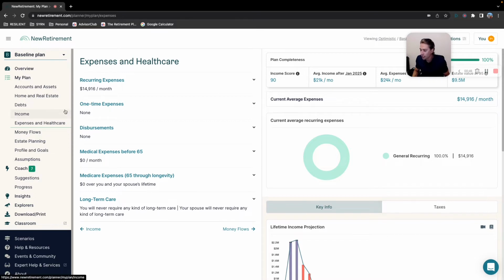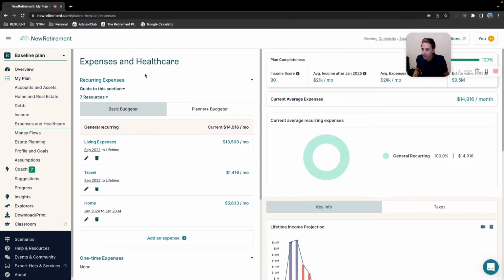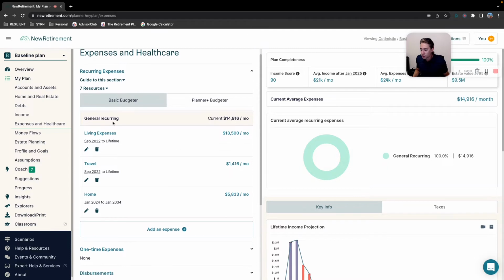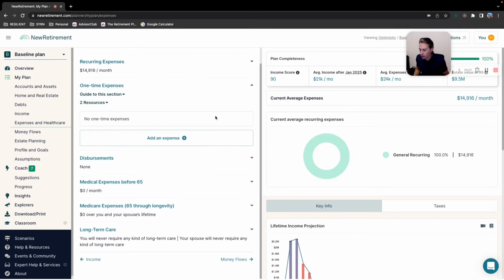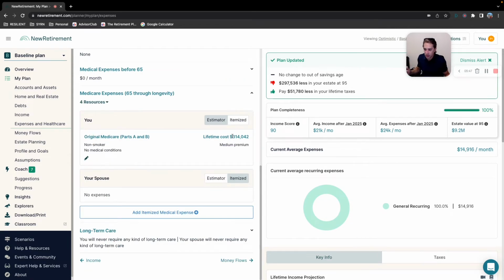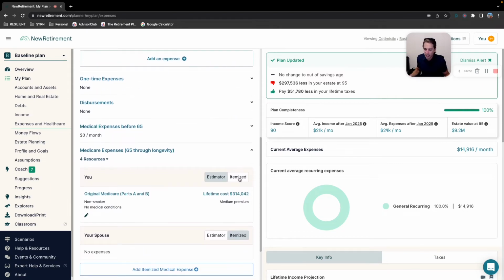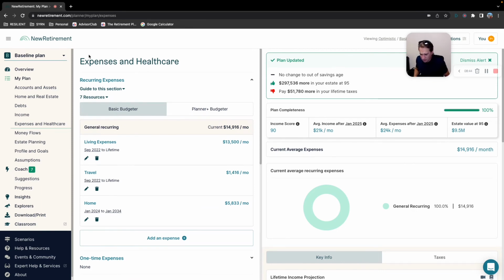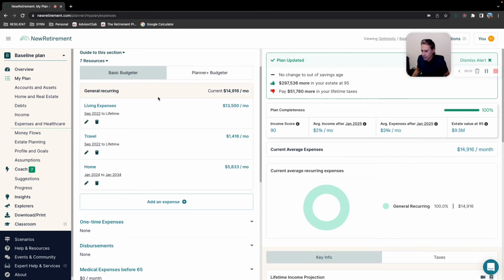Modifying Recurring Expenses In NewRetirement/Boldin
JOIN THE RETIREMENT PLANNING CLUB
Moran Wealth Management, LLC is a registered investment adviser. This content or the content on this channel prior to February 26, 2024 was published by Secure Your Retirement Now LLC and not by Moran Wealth Management, LLC. Trent Grzegorczyk was the owner of Secure Your Retirement Now LLC. Mr. Grzegorczyk was also the owner of Resilient Financial Planning, LLC, a Michigan registered investment adviser and any advisory services were provided by Resilient Financial Planning, LLC. As of February 26, 2024, the content is provided by Moran Wealth Management, LLC and any reference to advisory services would be provided by Moran Wealth Management, LLC. Moran Wealth Management, LLC is not responsible for the content created prior to February 26, 2024.

Specifically, the content is intended to provide education and tools for individuals looking to handle their retirement planning on their own. Should you need personalized investment advice, you should consult with a registered investment adviser. Any communications on this page with other individuals that are not associated with Moran Wealth Management, LLC are done voluntarily by users and are unsupervised and unaffiliated with Moran Wealth Management, LLC and Moran Wealth Management, LLC has no responsibility or liability over any discussions or advice that may be given. Moran Wealth Management, LLC is a registered investment adviser and can provide investment advice.